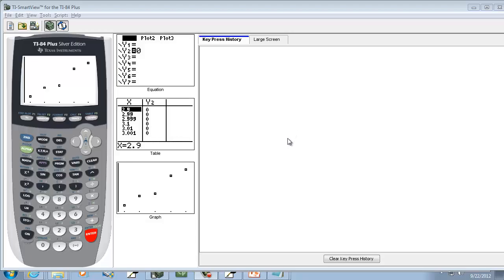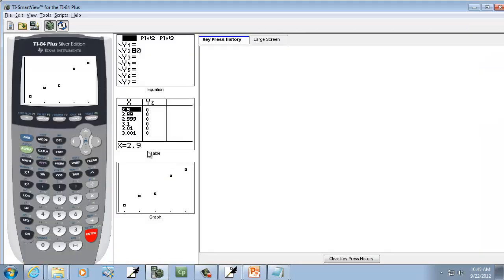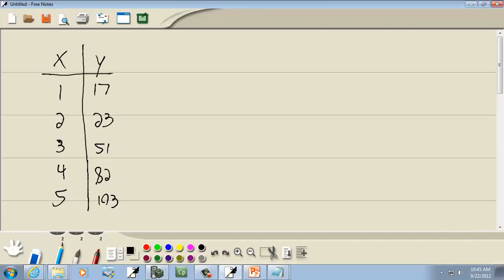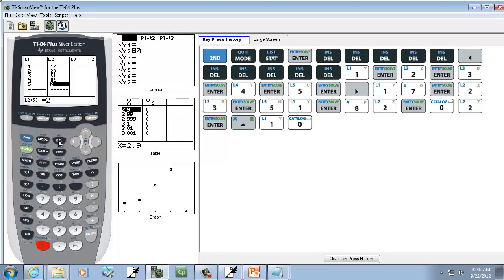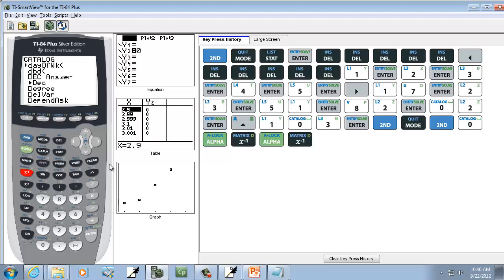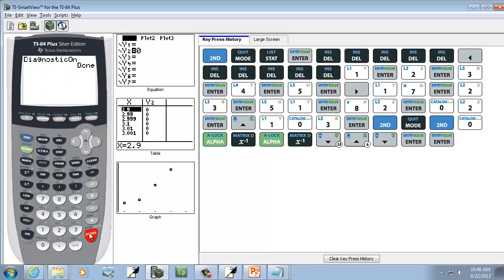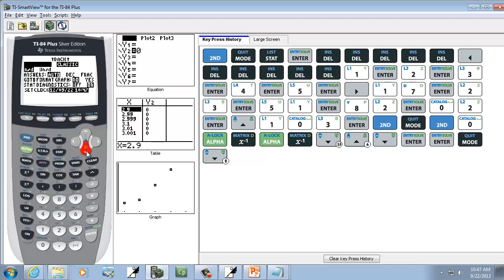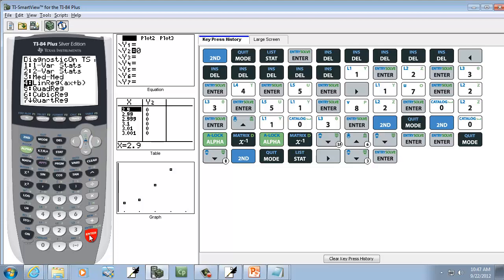Elementary Statistics: Finding the Correlation Coefficient on TI-83-84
Elementary Statistics: Finding the Correlation Coefficient on TI-83-84.  for more videos